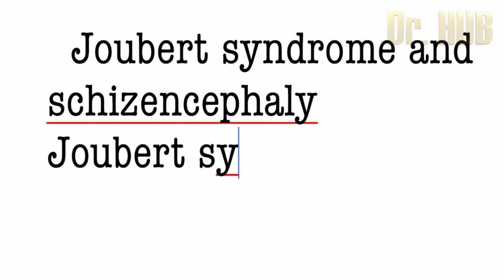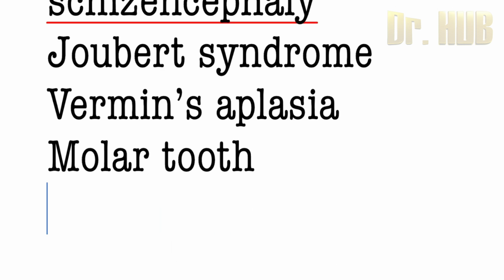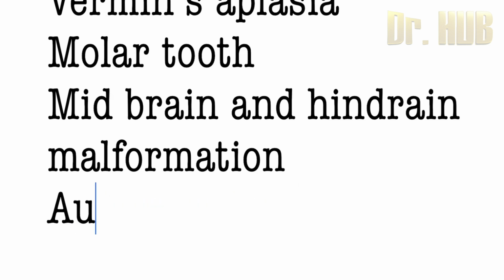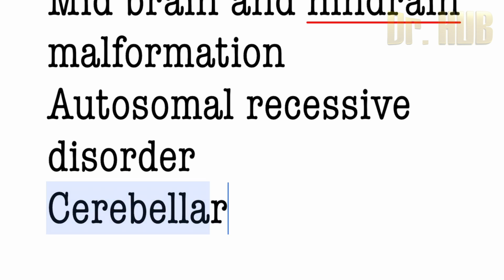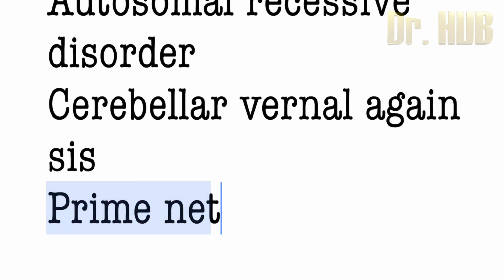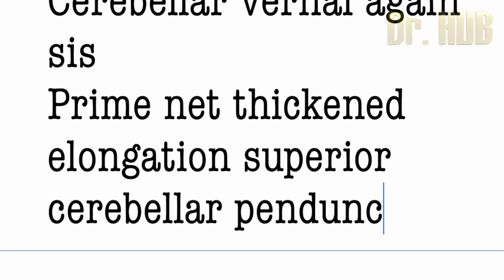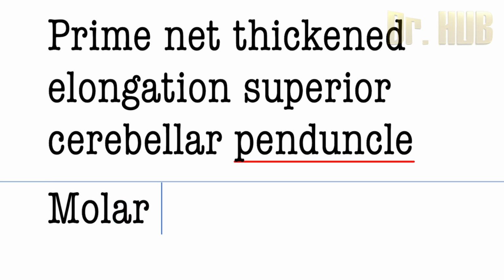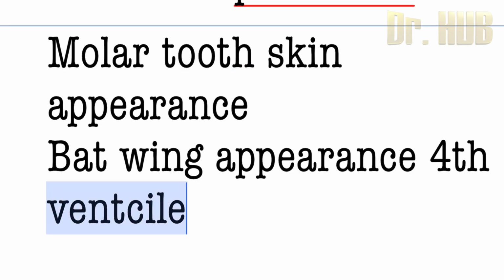Joubert syndrome and schizencephaly